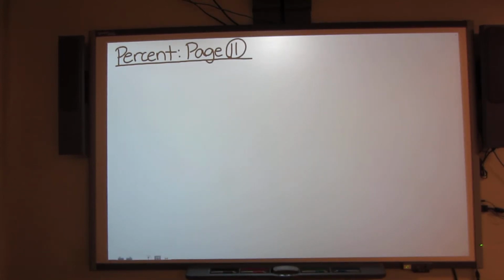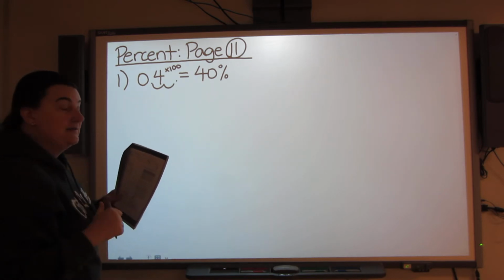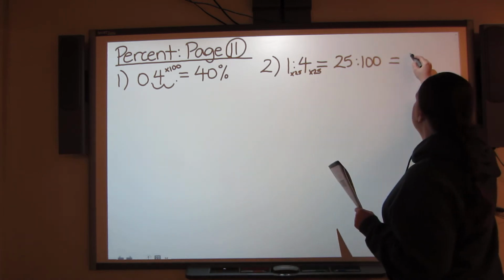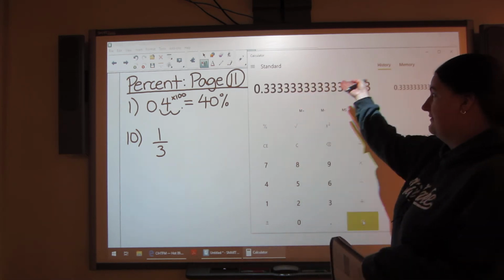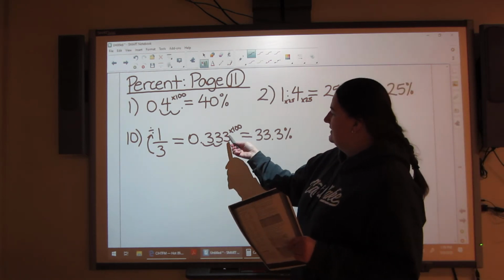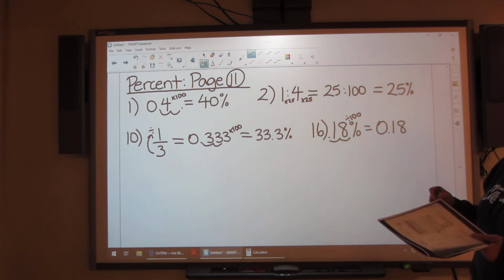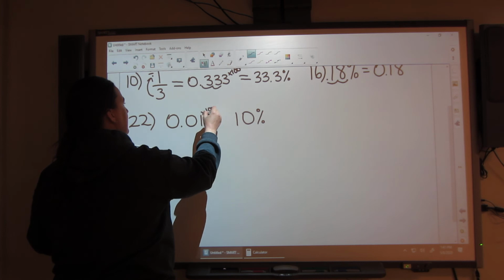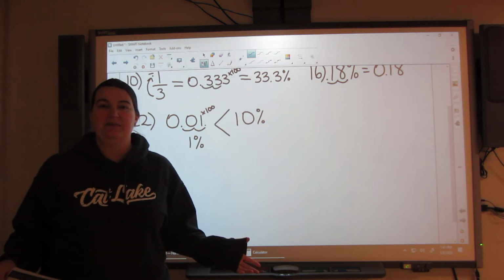LWEC Grade 7/8 Math Percent Examples Page 11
Specific examples from Page 11 from the Percent Math Pack. :)